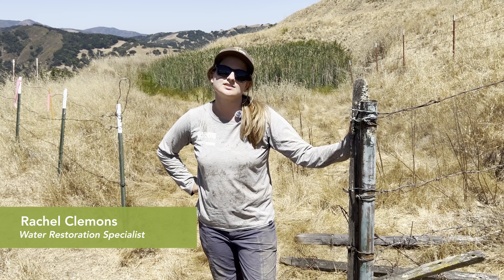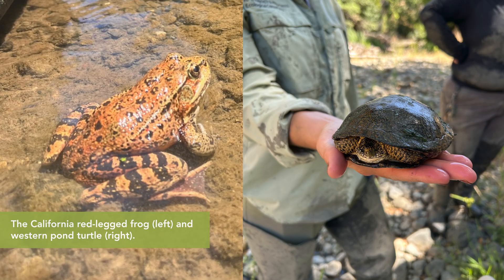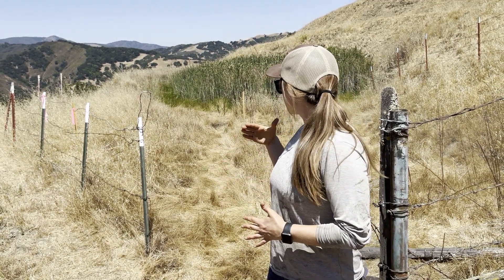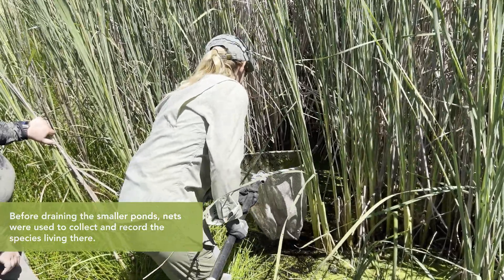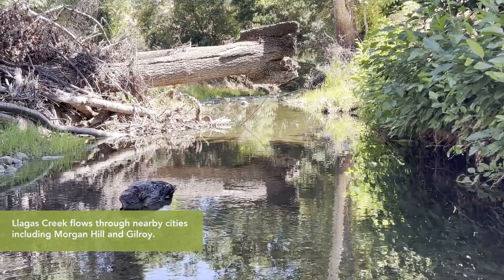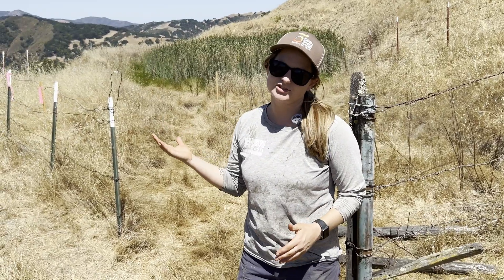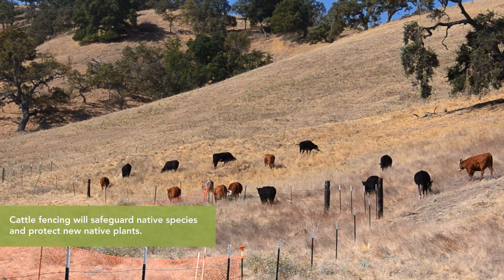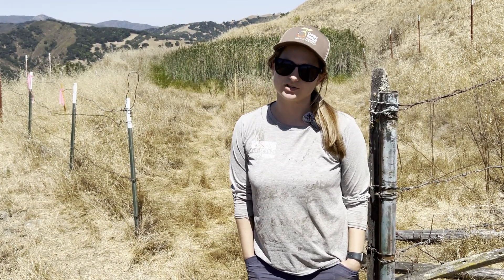Pond Restoration Project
The Open Space Authority is restoring three cattle ponds that now serve as critical habitat for local wildlife, including California red-legged frogs, California newts and western pond turtles! To protect these threatened and endangered aquatic species, the Authority relocated them in a nearby creek before the restoration process began, giving project staff a rare, hands-on experience with the species.